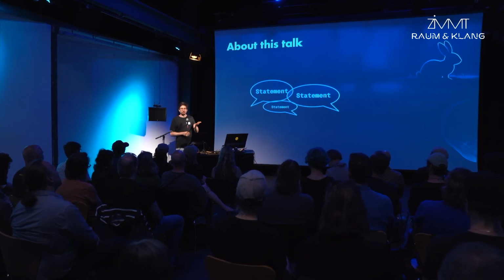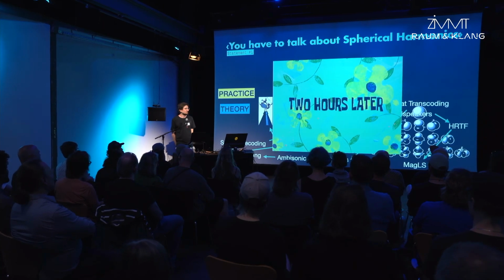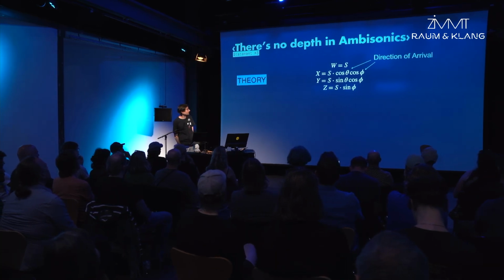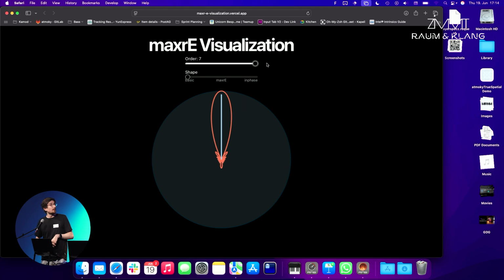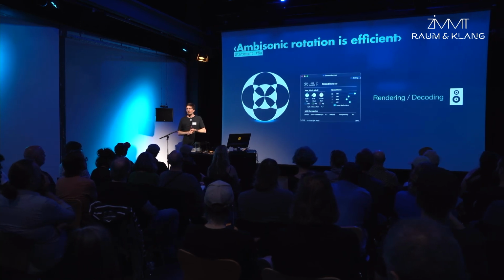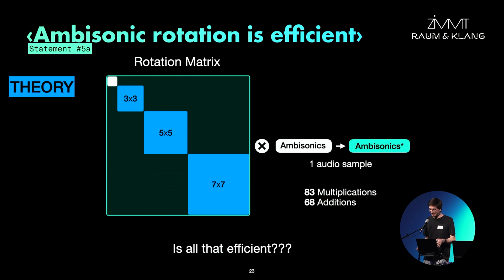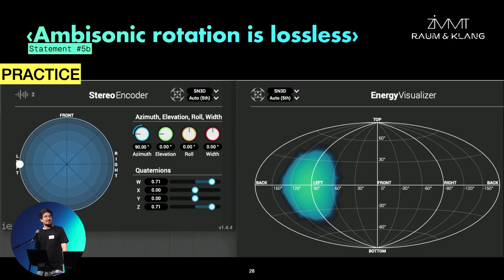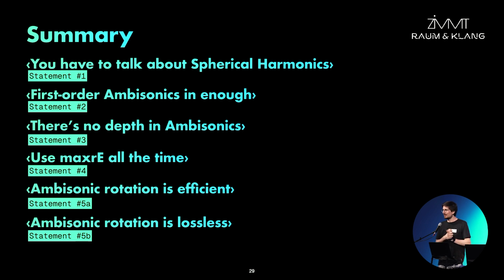RAUM + KLANG – Ambisonics unwrapped: debunking myths and clarifying use cases • Daniel Rudrich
As Ambisonics gains increasing popularity in both artistic and academic circles, so do the myths and misconceptions that surround it. From ambiguous assumptions about spatial resolution and decoding to misplaced expectations about real-world performance, Ambisonics is often misunderstood—sometimes to its own detriment. In this talk, we’ll take a critical yet constructive look at common myths around Ambisonics—technical and practical. Which are grounded in truth and which are just plain wrong? We’ll explore where Ambisonics truly shines, and where it might not be the right tool for the job. Whether you're a spatial sound artist, researcher, or audio engineer, this talk aims to offer clarity, spark discussion, and encourage a more nuanced use of Ambisonics in practice.

About
Daniel Rudrich is an audio software developer from Graz, Austria, holding a Master's in Audio and Electrical Engineering. He is the creator of the IEM Plug-in Suite and specializes in designing intuitive tools that make advanced audio technology more accessible. Daniel is the lead developer at atmoky, a company focused on 3D audio solutions, and the main developer behind Grapes, a control application for immersive audio environments.

The video was created as part of the RAUM+KLANG Spatial Audio Network Conference, an event for knowledge transfer and networking at the intersection of music technology, audio engineering, XR development, and the cultural industry. Leading experts, pioneers, and visionaries came together to rethink the future of immersive audio technologies and set groundbreaking trends. The conference is partly funded by the Sächsische Aufbaubank (SAB) and the City of Leipzig Office for Economic Development.